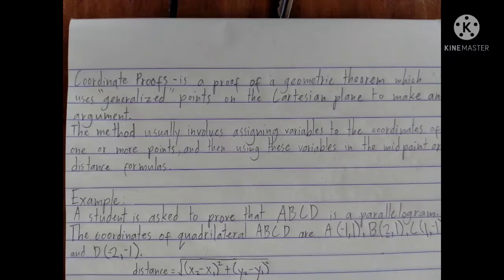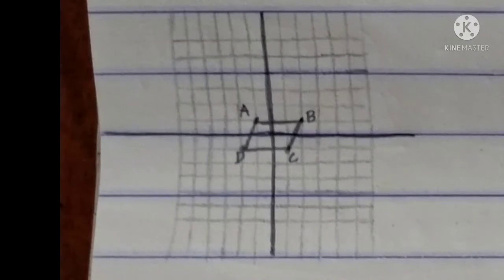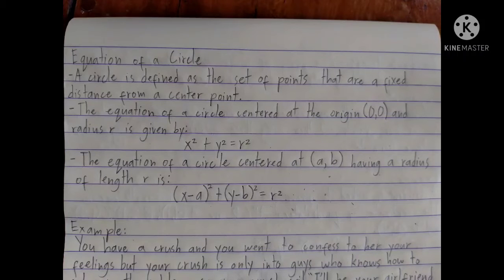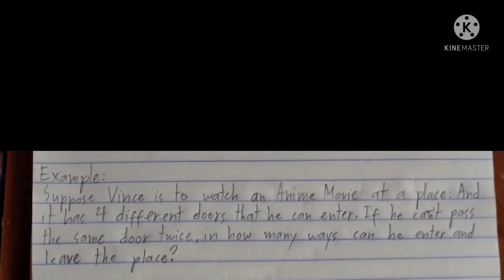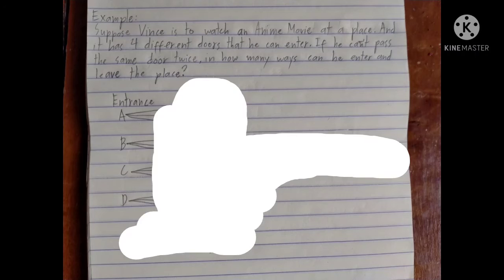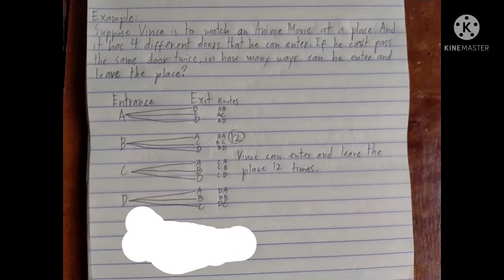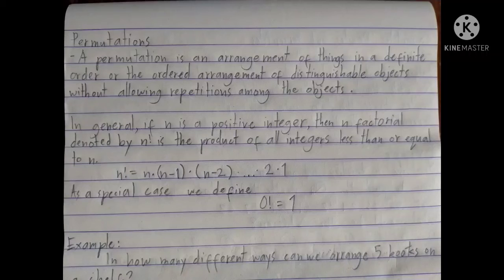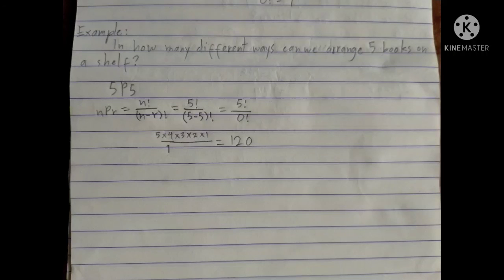Math Project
Project Math